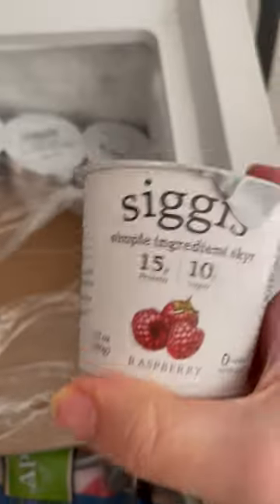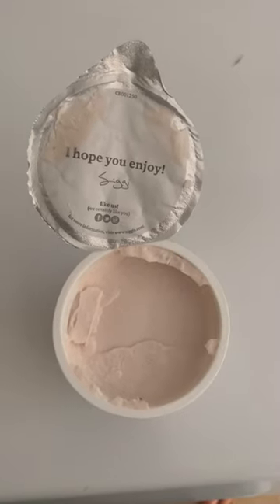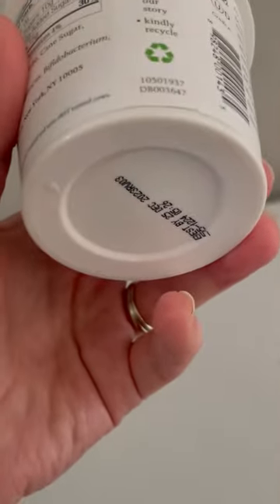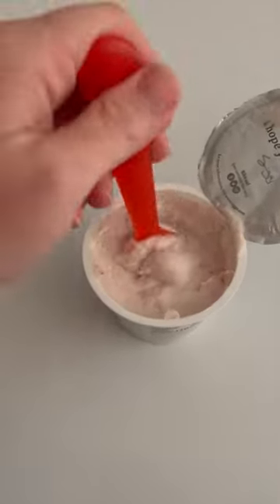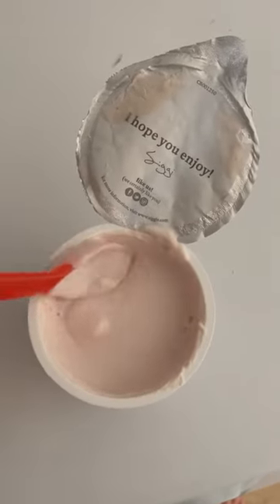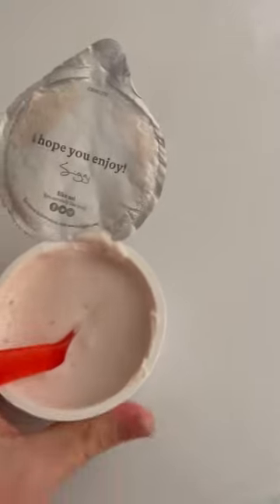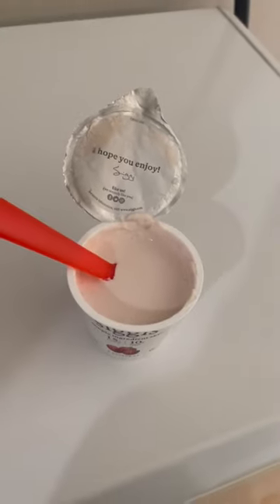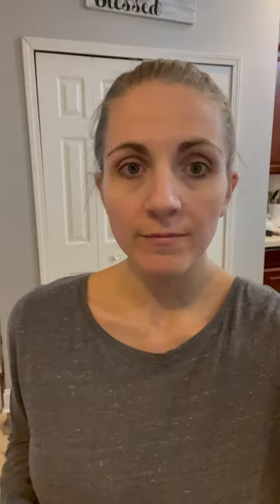Can you freeze Greek yogurt?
Let's test out if you can freeze yogurt for the long term.